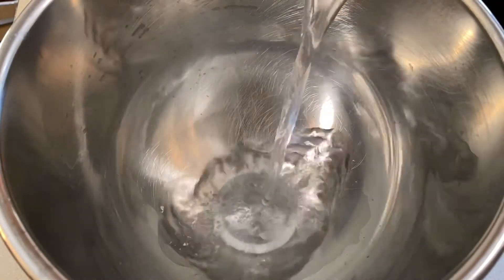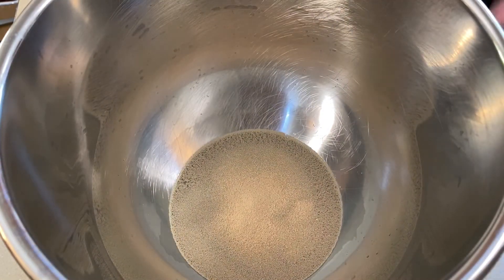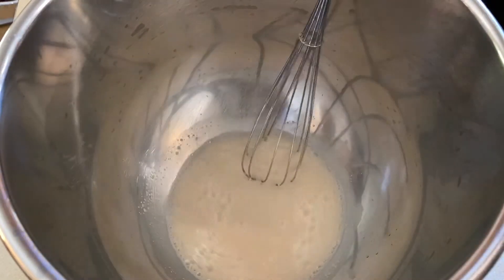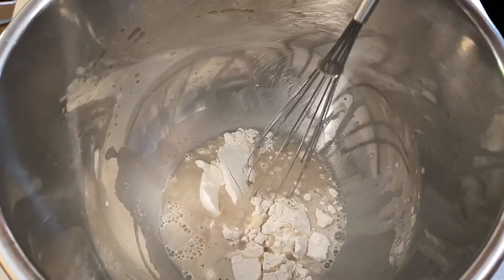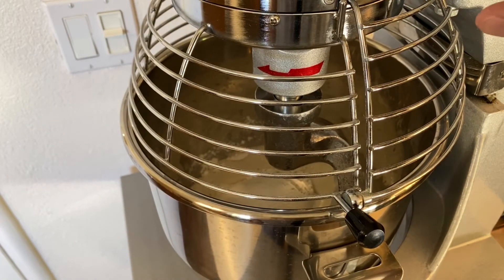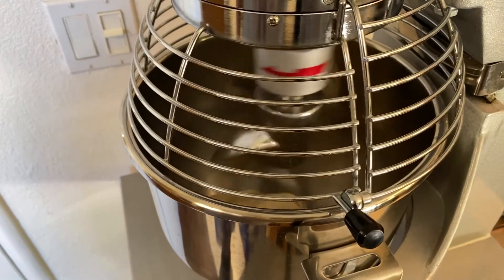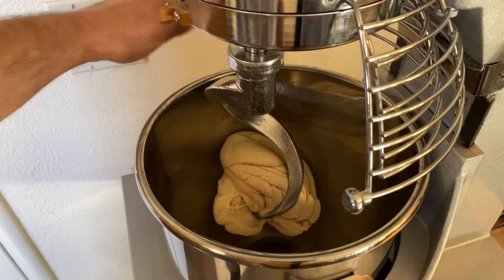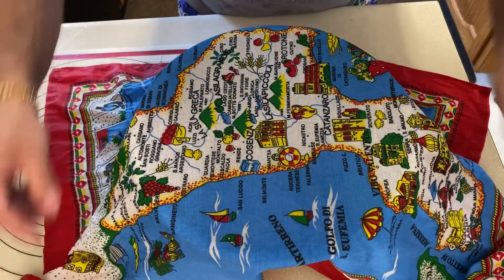Pizza Dough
Making pizza dough.